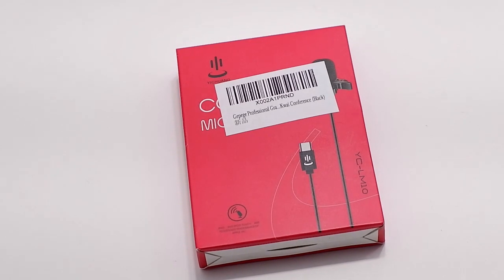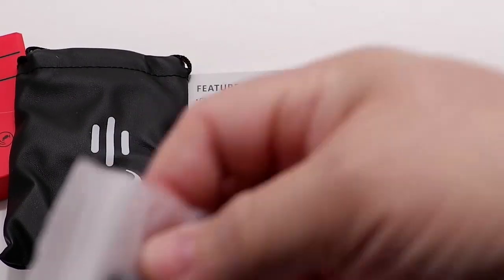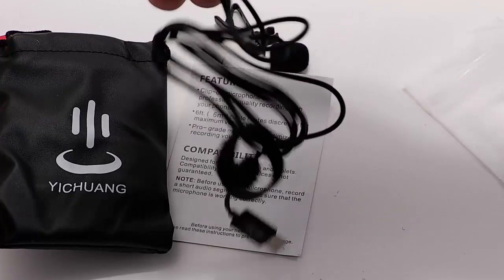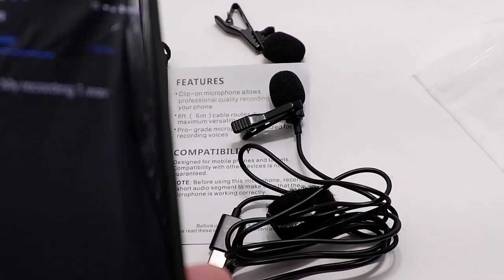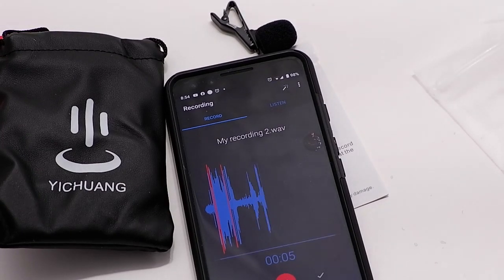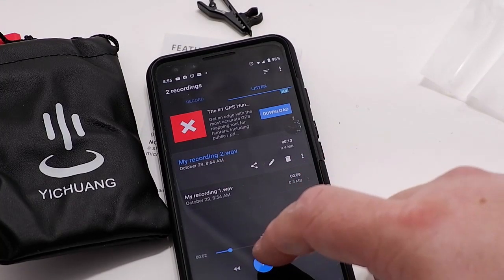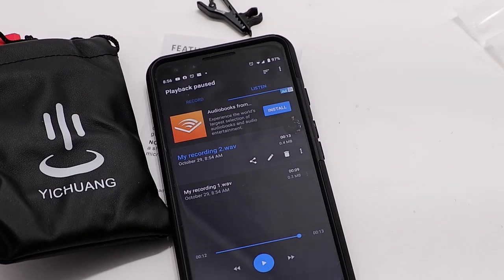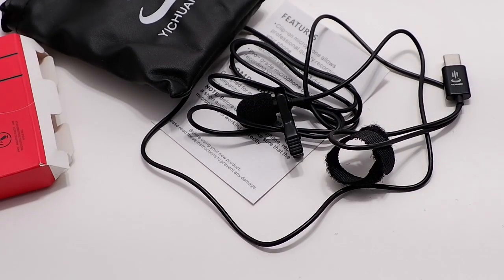YC-LM10 Lapel Microphone for USB-C ports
Unboxing and review of the Gepege lapel microphone for use with cell phones having a USB-C port.